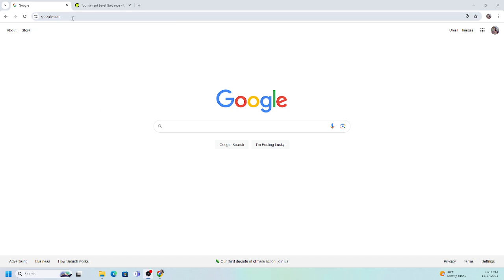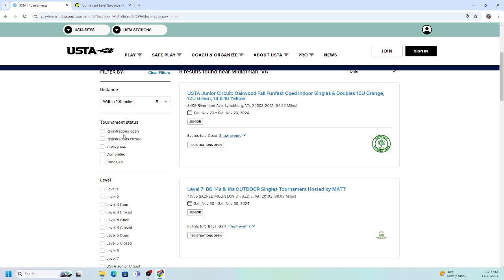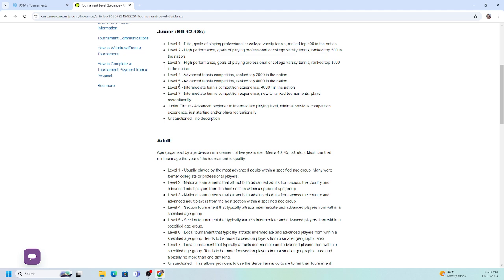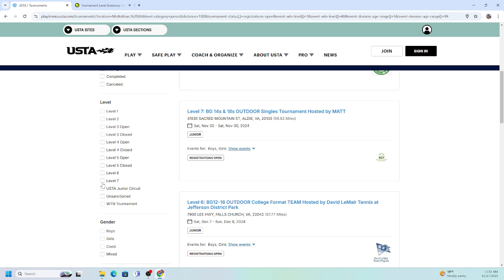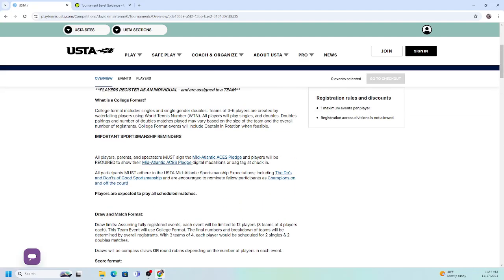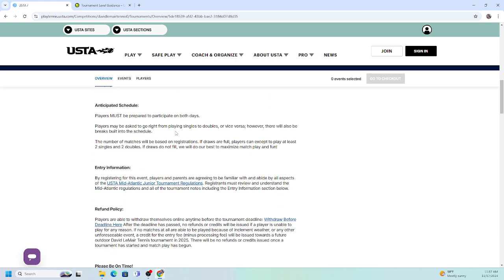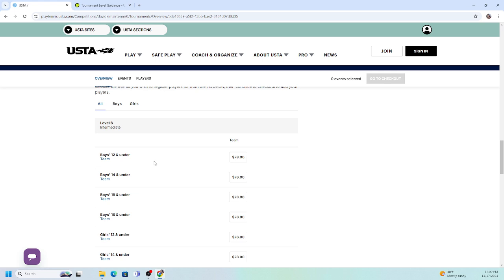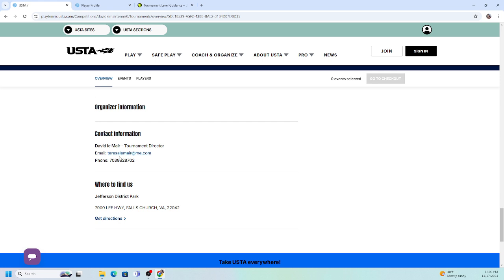How To Register For USTA Sanctioned Junior Tournaments (2025)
In this video coach Javon explains how to register for a USTA sanctioned junior tournament using the USTA's website.  Use the comment section to ask general questions or go to:

ACAC Midlothian is a tennis club located in Richmond Virginia and offers great junior tennis programming for all levels.  We offer a junior pathway for ages 4-17 with monthly social events along with hosted USTA tournaments and Match Play events.